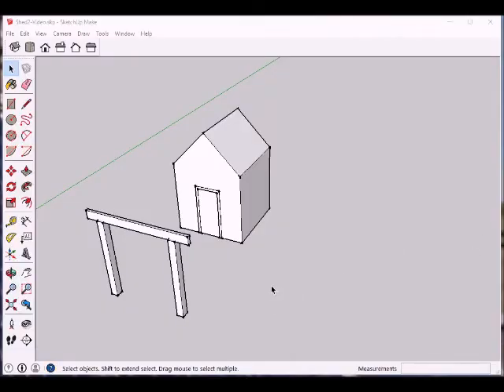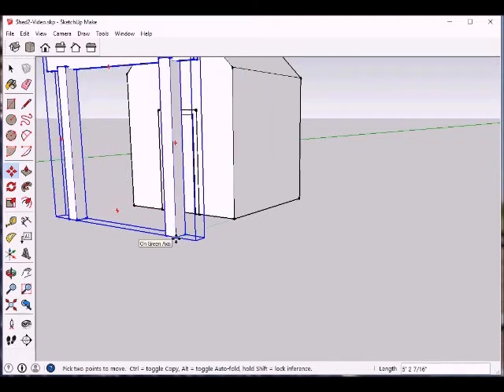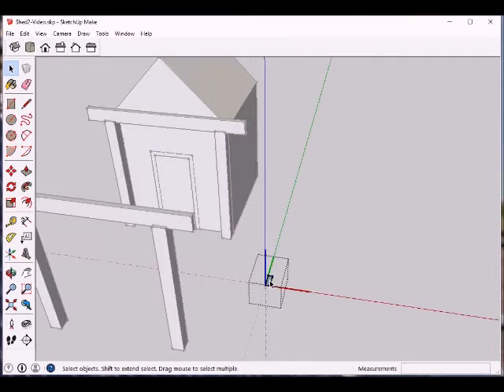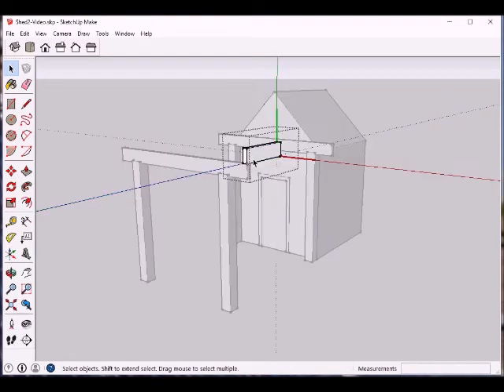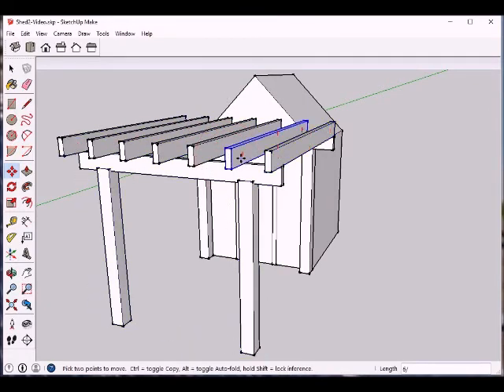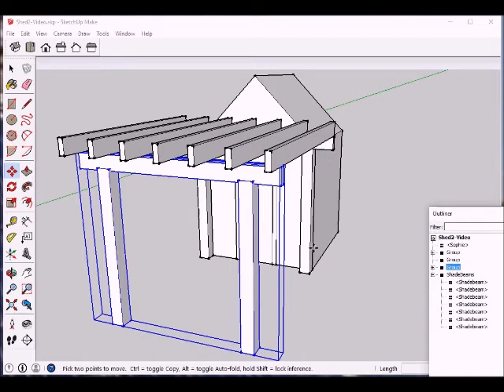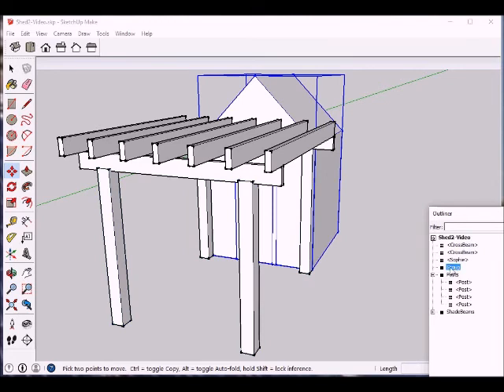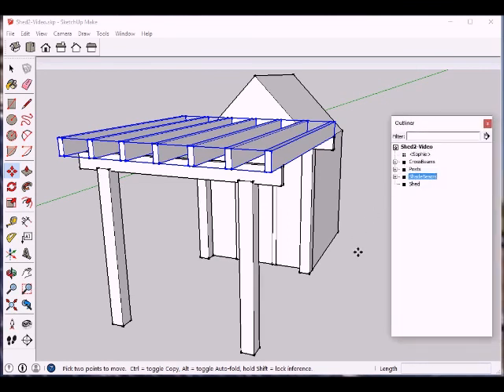Shed ShadeBeam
Tutorial in SketchUp, "ShadeBeam", continuing the shed drawing, based on the original from Jason at WildAcademy.